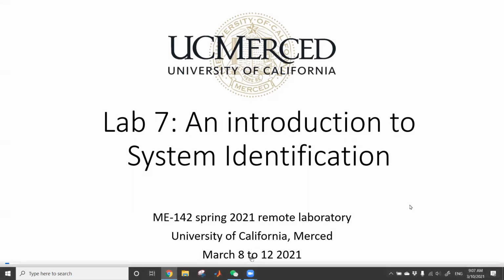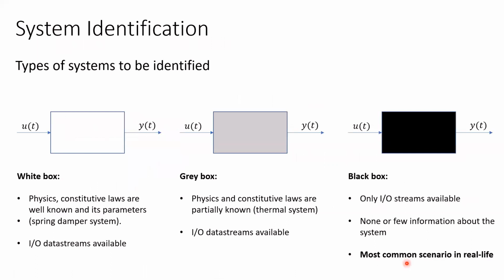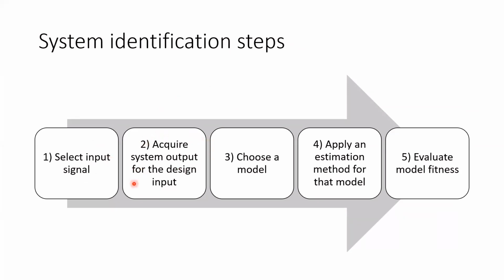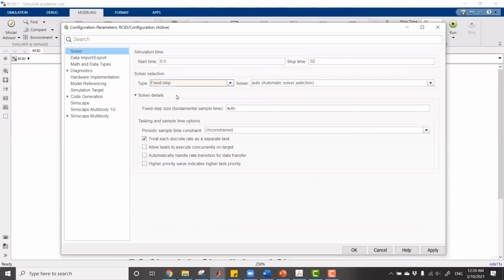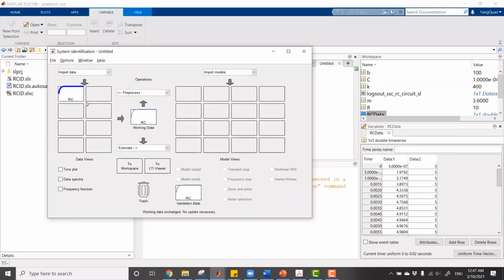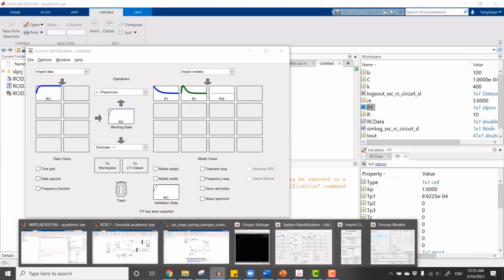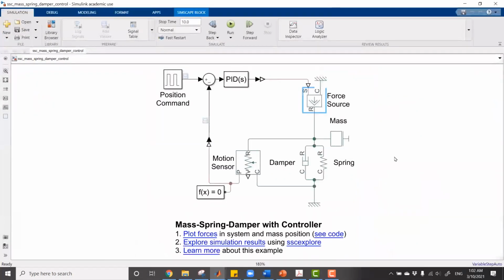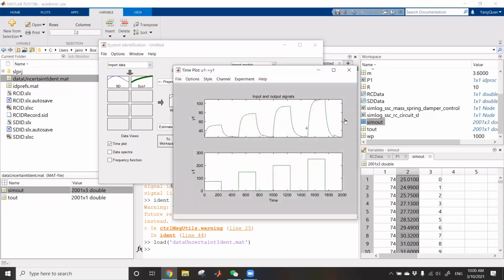ME142Sp21 Mechatronics Lab07 (week-08)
Lab 7: Foundations of system identification